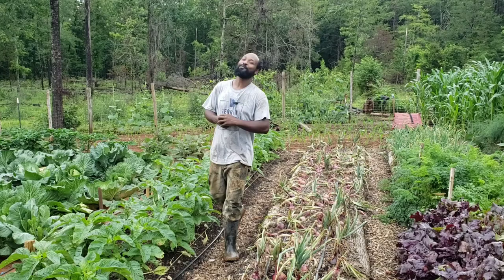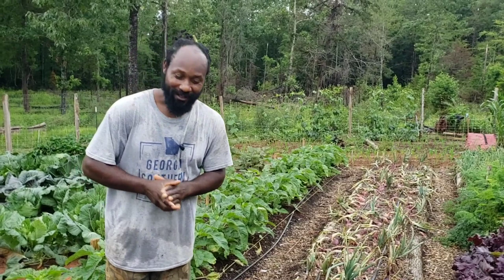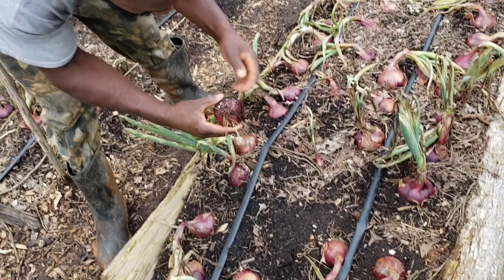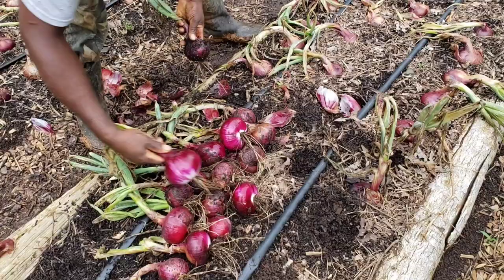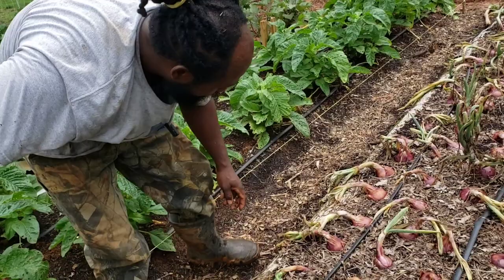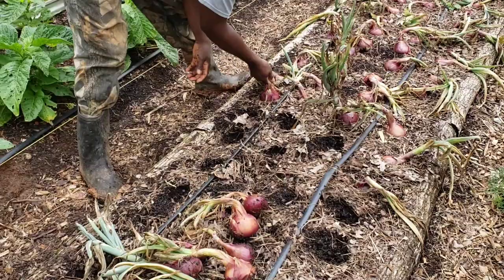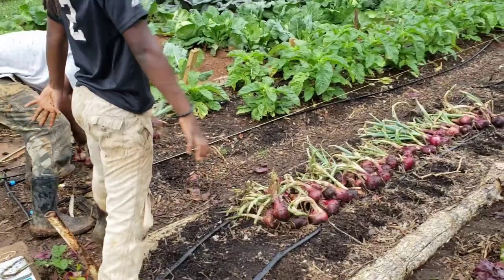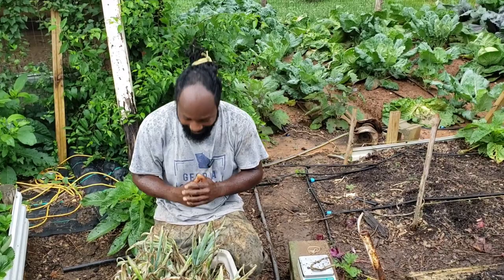Onion Harvest Time!